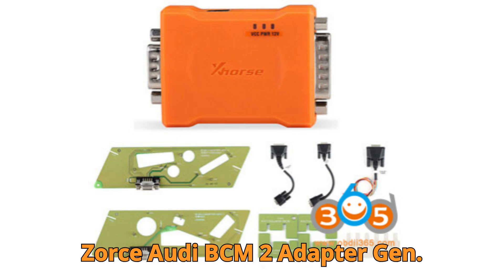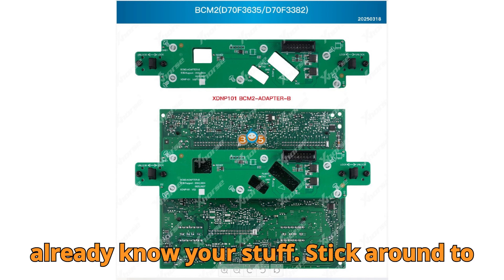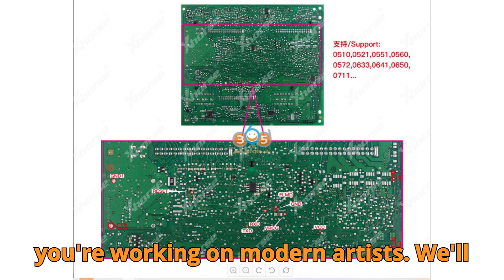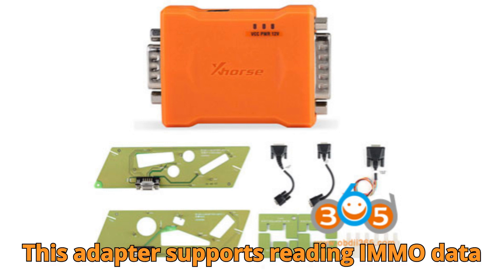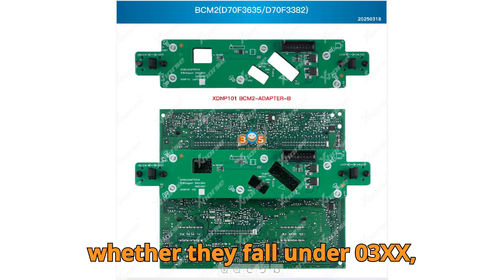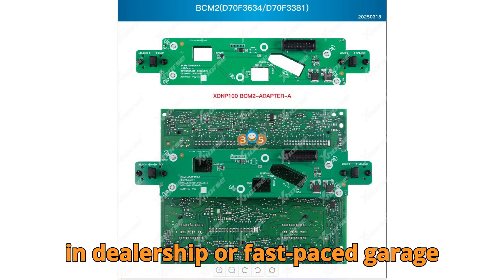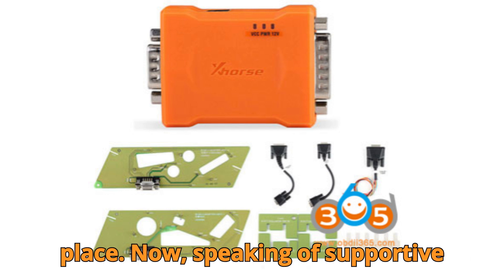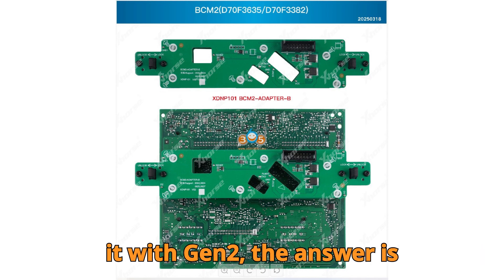Xhorse Audi BCM2 Gen1 vs Gen2: Real Upgrade or Just Hype? | Full Comparison & Cloning Test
Is the Xhorse Audi BCM2 Gen2 Adapter really worth the upgrade over Gen1? In this video, we dive deep into a no-nonsense, hands-on comparison of the Gen1 vs Gen2 Xhorse Audi BCM2 Solder-Free Adapters. From supported BCM2 versions to real-world cloning ability, encrypted module handling, and full Dflash/Pflash read, we reveal what truly sets Gen2 apart.

Technicians, locksmiths, and ECU programmers—this one’s for you! Whether you're working on Audi A4L, A6L, Q5, A7, A8, or even Lamborghini and VW Touareg, this guide covers everything you need to know before your next BCM2 job. Watch till the end for a bonus pro tip that could save your module!

❤️ Want to support us directly? Hit the Super Thanks button—it fuels future videos and keeps this content free!

Let’s hit 10,000 Likes and 1,000 Comments in 24 hours to unlock the next VVDI2 tips video!